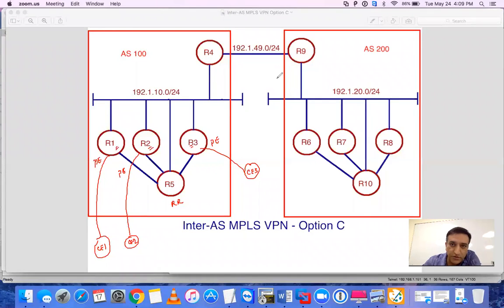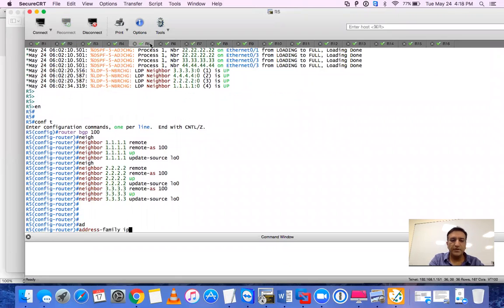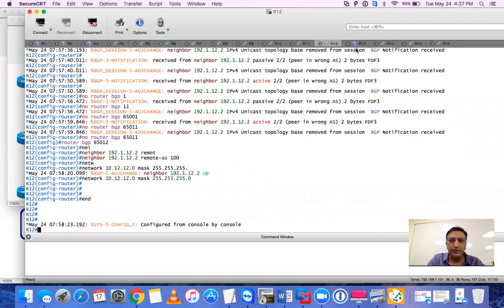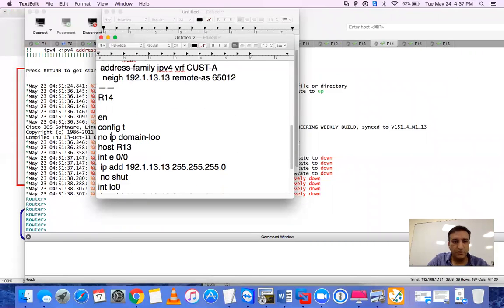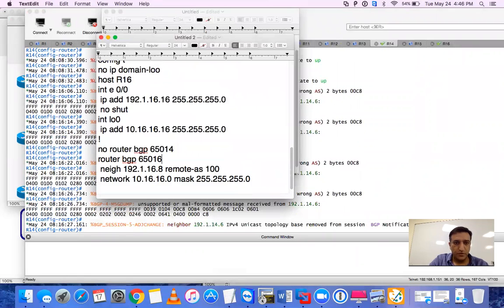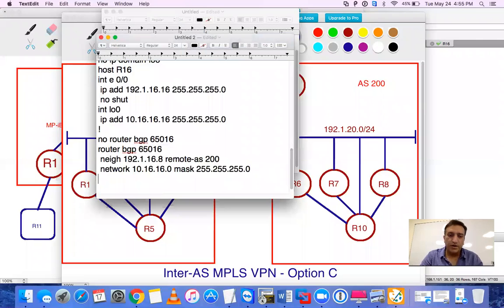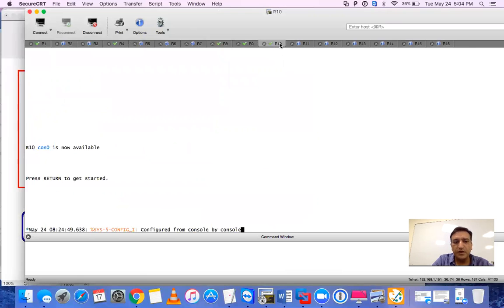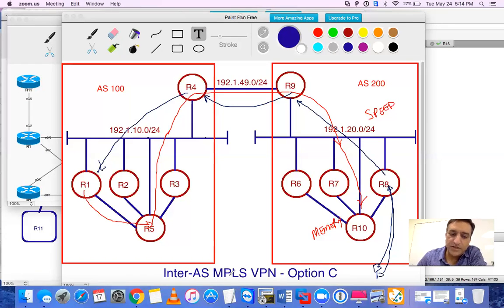Inter AS MPLS VPN Option C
Khawar Butt, Inter-AS MPLS VPN Option C, CCIE SP, CCDE